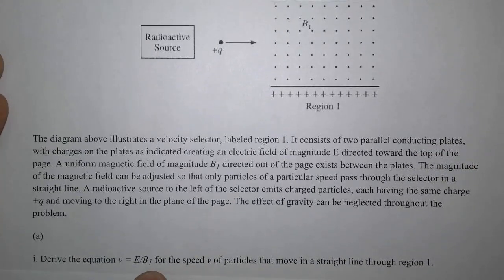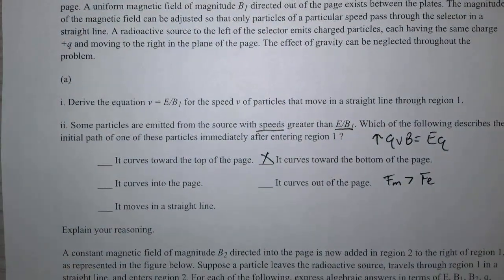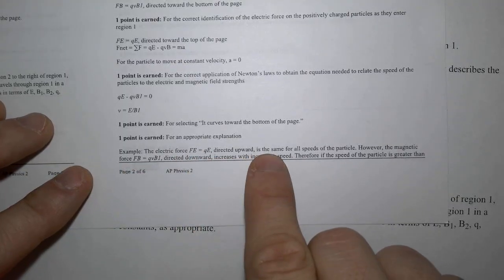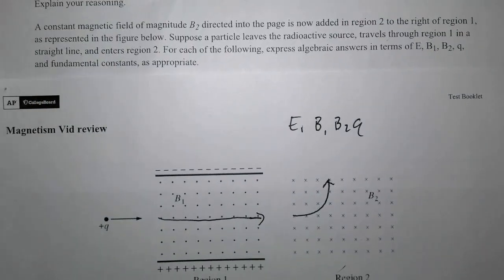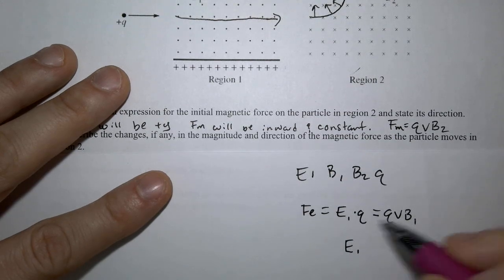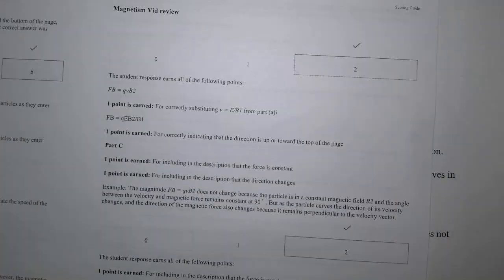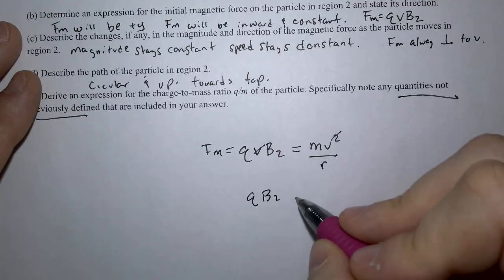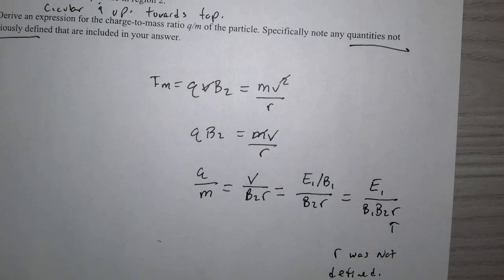AP Physics 2 Charge Moving through a Magnetic Field.